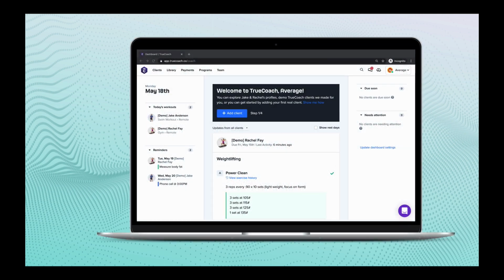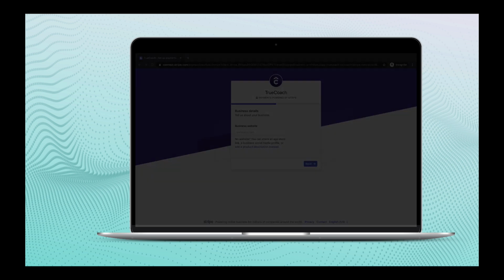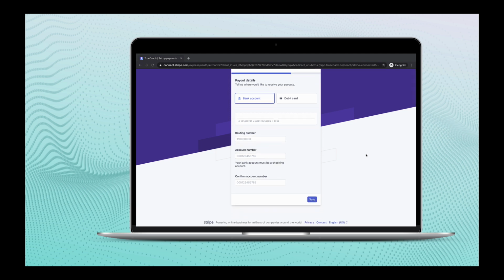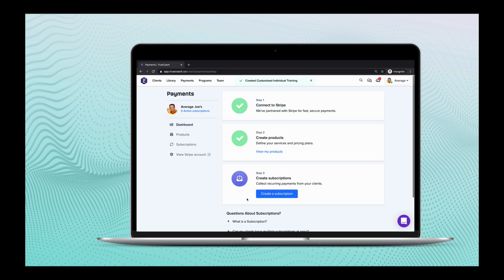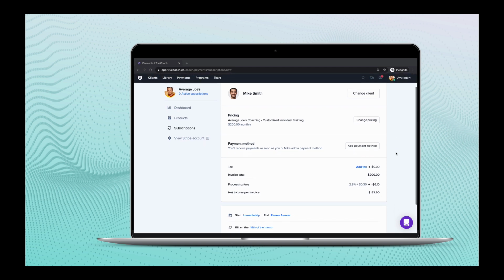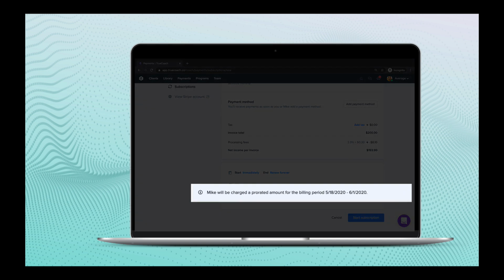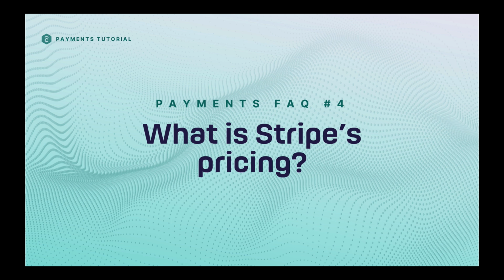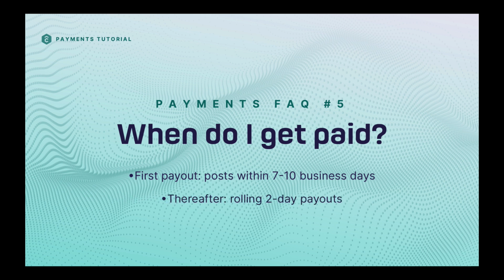TrueCoach Payments Tutorial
A full walk through of connecting your TrueCoach account to Stripe, adding products/pricing plans and assigning subscriptions to your clients so you can start collecting payments through the app!